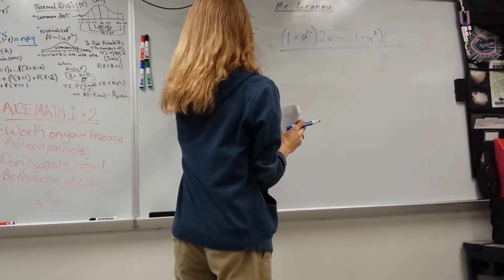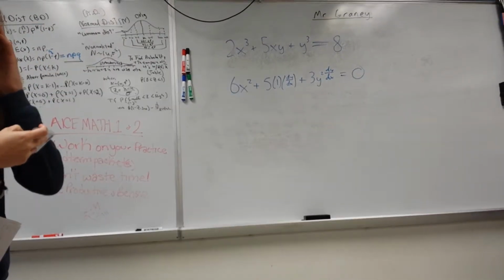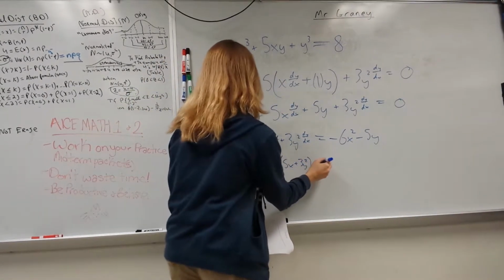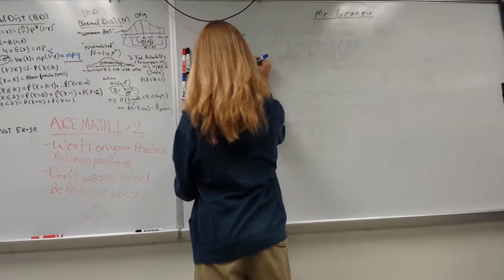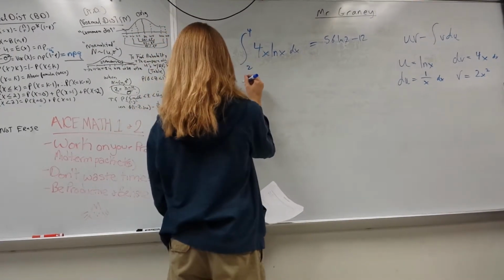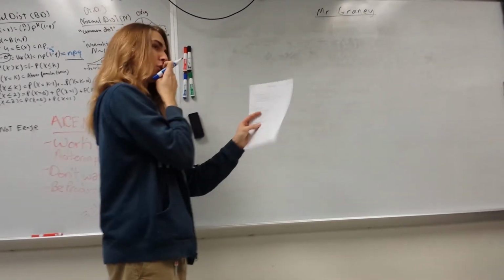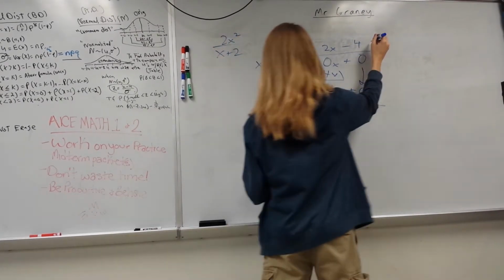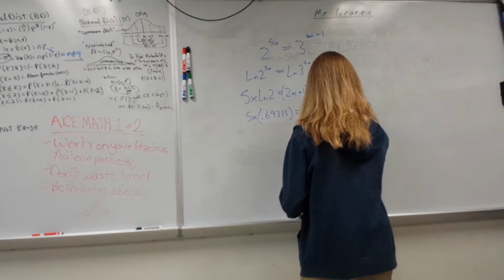Midterm Review Part 3 V1